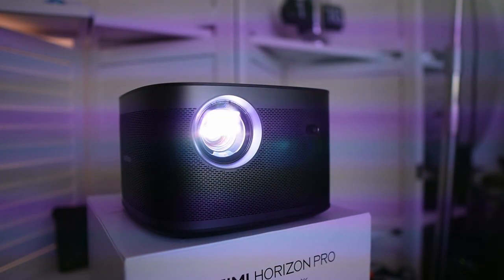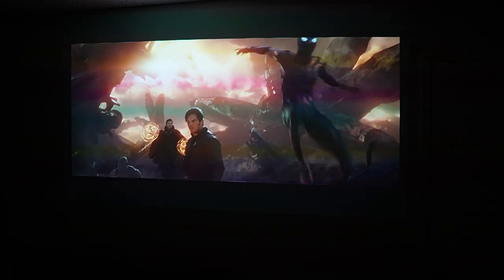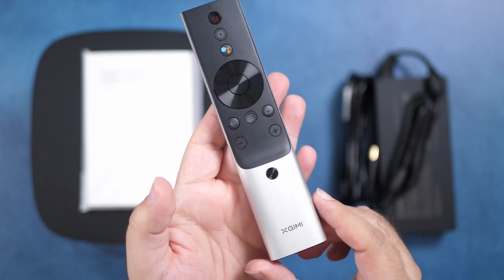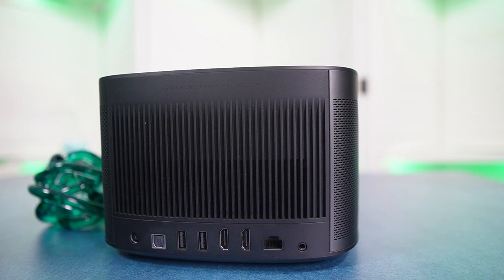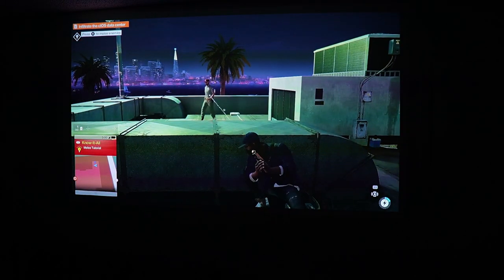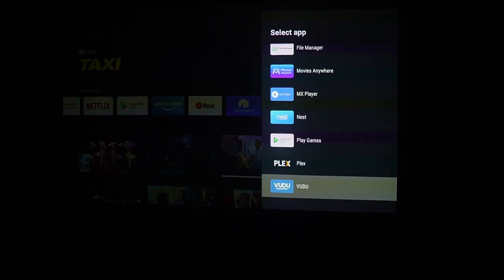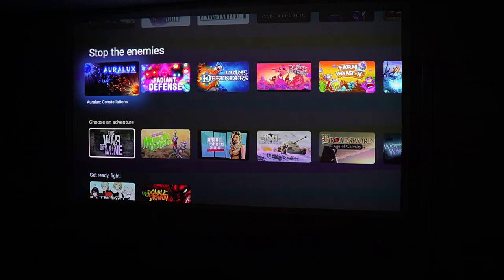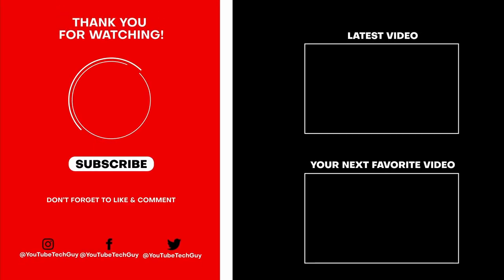The Best Android TV 4K Projector - XGIMI Horizon Pro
I take a look at the XGIMI Horizon Pro which turns out to be the best Android TV 4K Projector I've ever seen.  Out of all the TVs I have to choose from, I'm choosing this over all of them for the studio.

XGIMI Horizon Pro 4K Projector